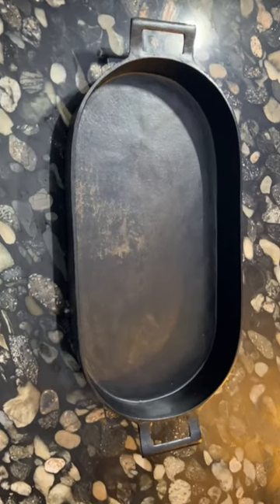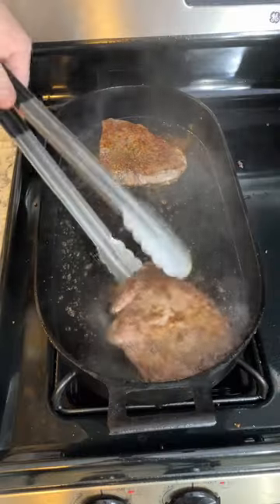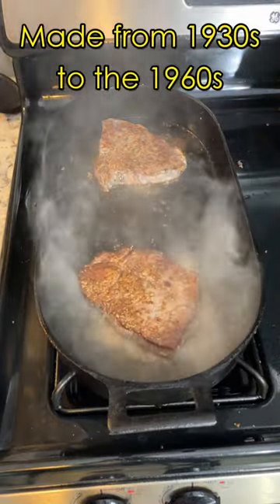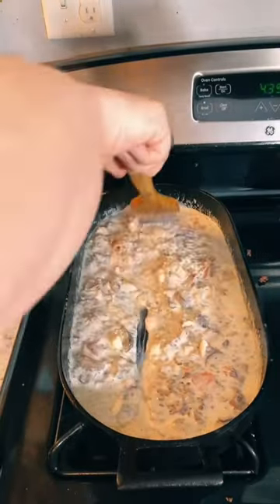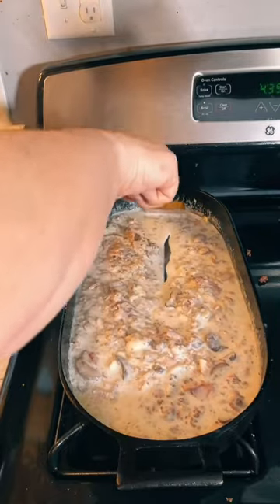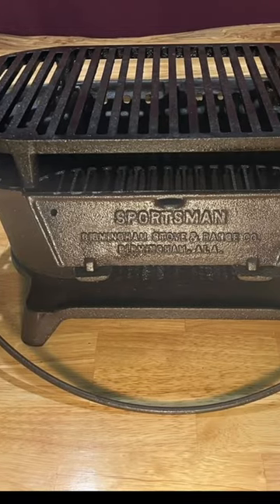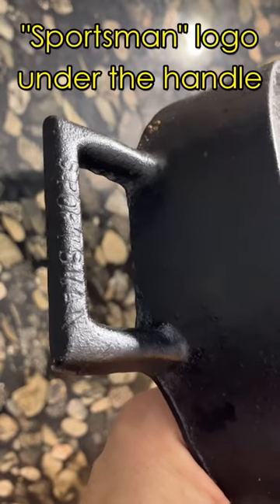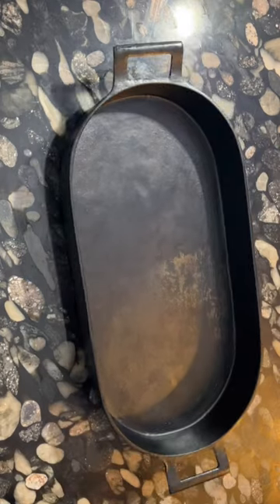The BS&R Sportsman Fish Fryer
A look at a vintage piece of cast iron from Birmingham Stove & Range: the shallow fish fryer from their Sportsman grill.  They produced this pan for over three decades, and it's still used in many kitchens today.  That's because this is a massively useful kitchen tool, and it's basically an oval shaped skillet that fits on your stovetop.  This makes it great for making huge amounts of gravy, cooking steaks, and even making big sheet cakes.  It was actually made as a fish fryer accessory to the famous Sportsman Grill, and it was first made by Birmingham Stove & Range for decades, before Lodge Cast Iron acquired the Sportsman Grill in the 1990s.  Today Lodge continues to make the Sportsman Grill, but they never continued making this shallow fish fryer, and that's a shame, because this is a wonderful piece of cast iron cookware, and if you're fortunate enough to own one of these, use it often and have fun cooking in it.